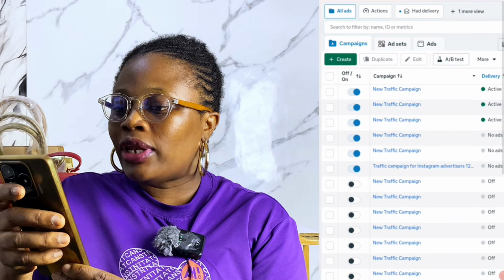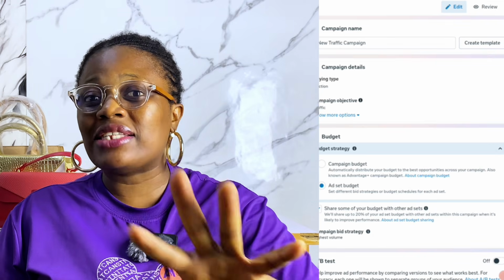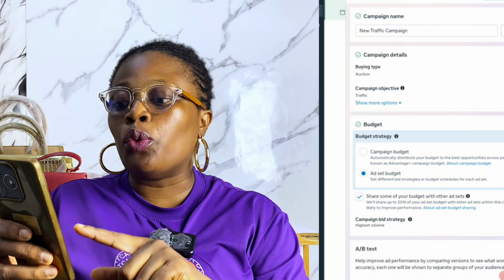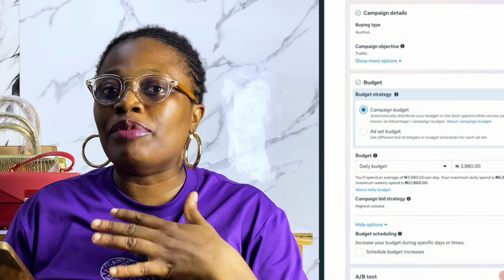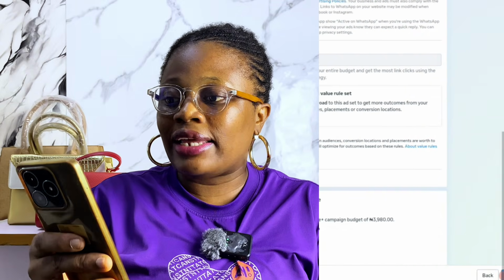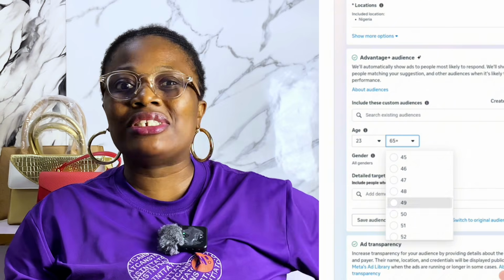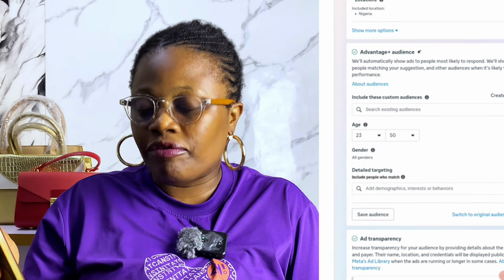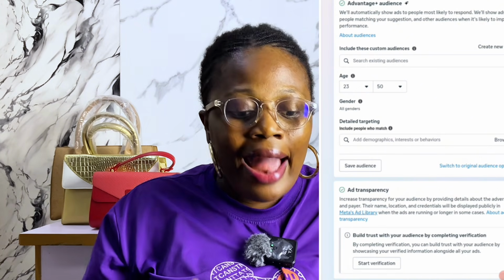How To Target The Right Audience With Your Facebook And Instagram Ads In 2026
Complete Instagram And Facebook Ads Tutorial 2026 | How To Target the Right Audience For Your Ads

If You Want to make massive sales online in 2026, then learning how to target the right audience when running Facebook and Instagram ads.

This video will explain to you practically  how to target the best audience for your ads to covert very well.

Send A WhatsApp Message 🫴 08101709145

18inches Ring Light

Selfie Ring Light

Led Panel Light

Phone Microphone

My Business Instagram 2 @10xpreneur_